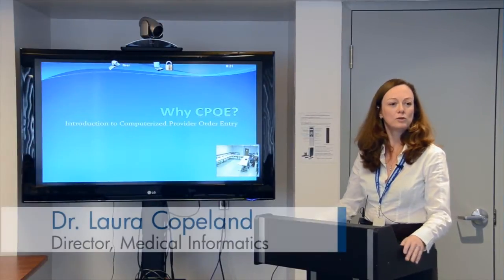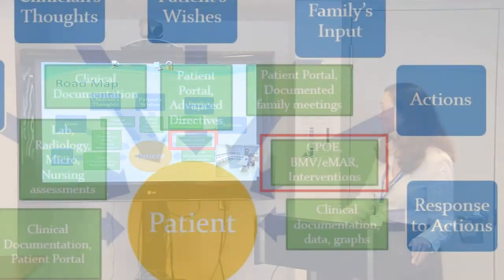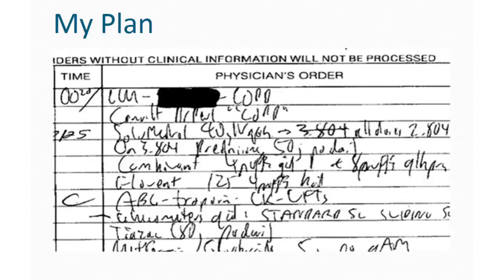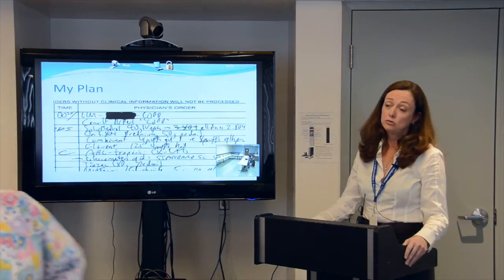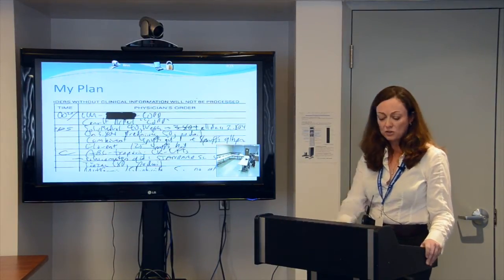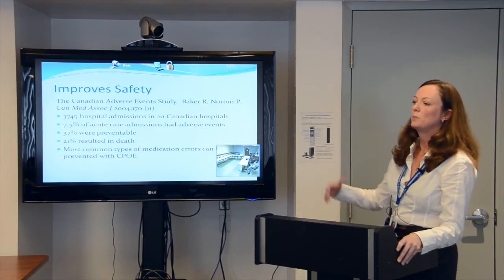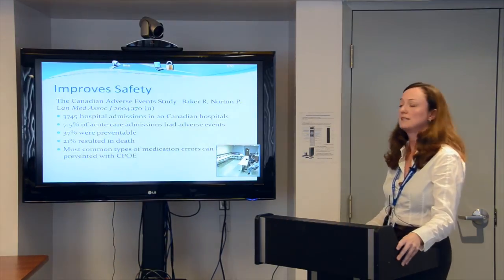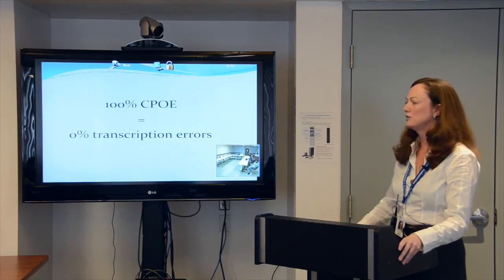Why CPOE?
Why CPOE?  Dr. Laura Copeland, Director of Medical Informatics at Humber River Hospital in Toronto, continues to guide us on our journey to a digital patient health record by discussing how providers will be able to enter orders into the electronic chart; enhancing patient safety, incorporating best practice, improving and measuring outcomes and creating efficiencies.